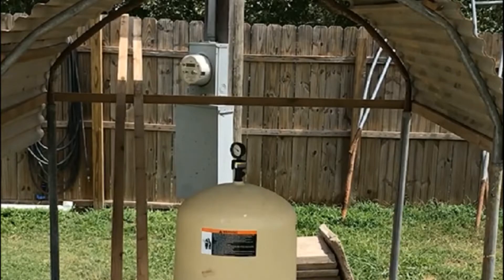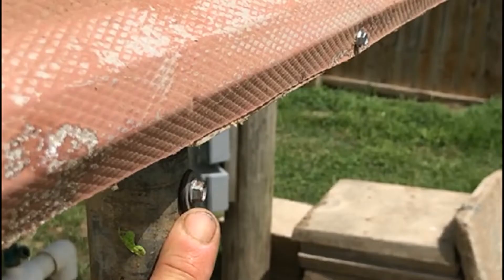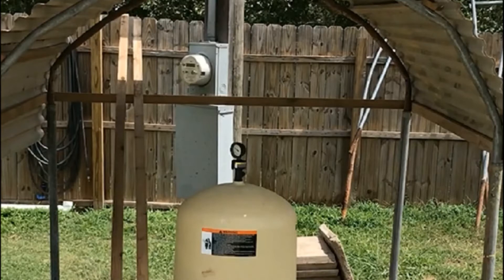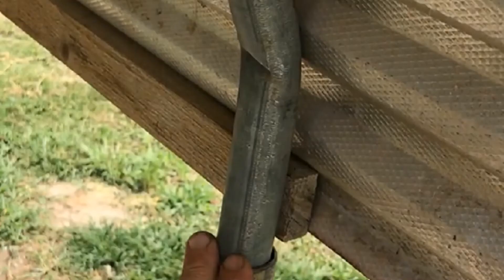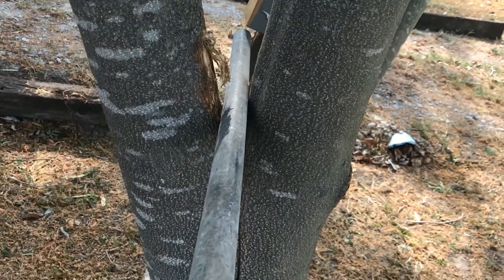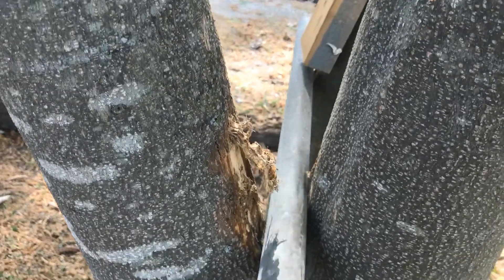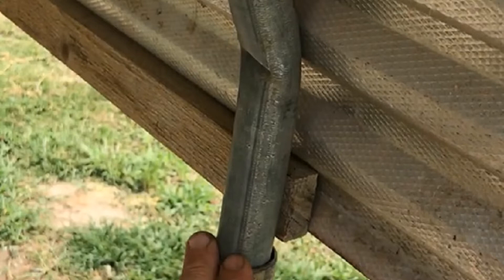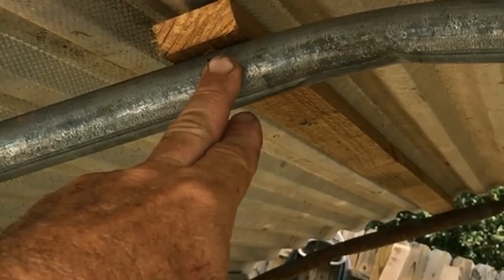How To Build a Roof Over Pool Pump and Filter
I'm MrHammGutsnGlory and in this video I will show you my idea to build a cheap roof for your pool pump and filter.